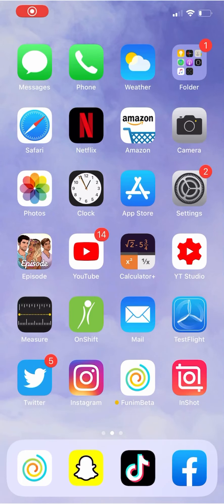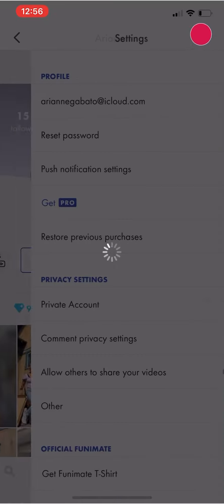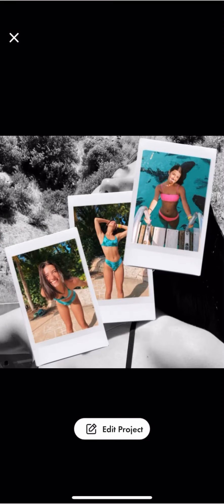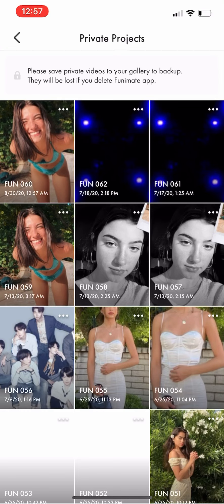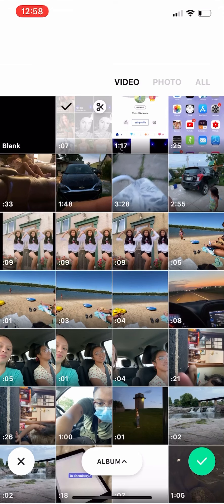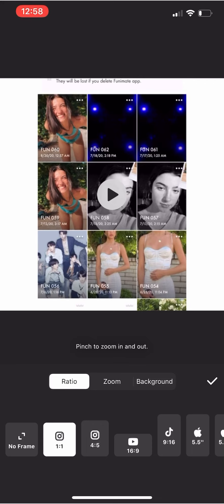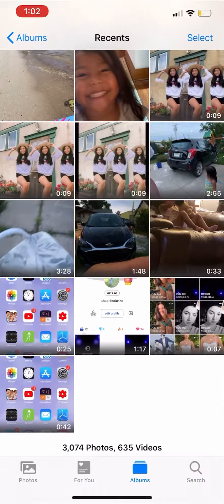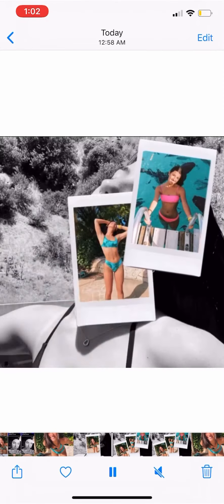How to REMOVE WATERMARKS ON FUNIMATE for FREE!😱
In this video I will be showing you how to remove watermarks on Funimate for free!

Musician: @iksonmusic